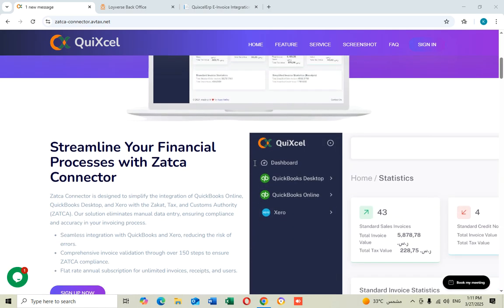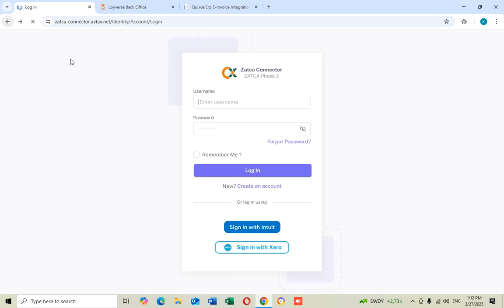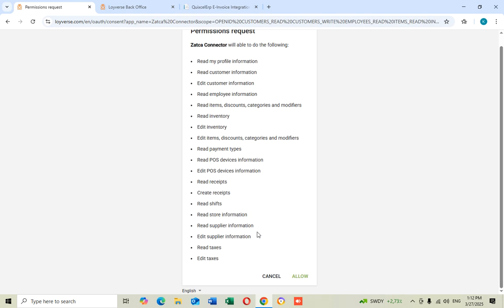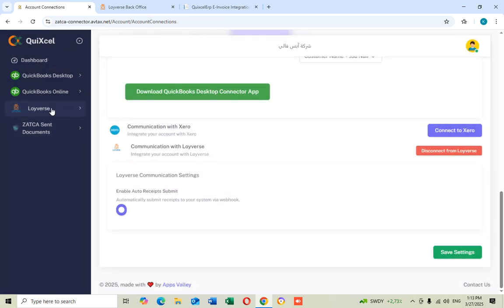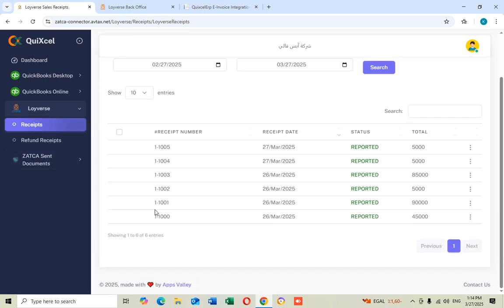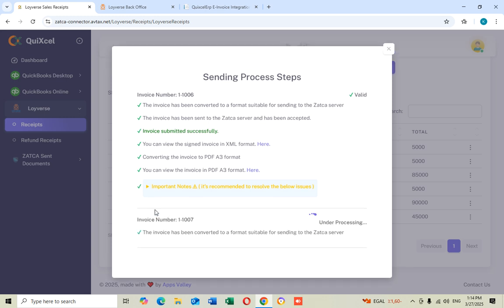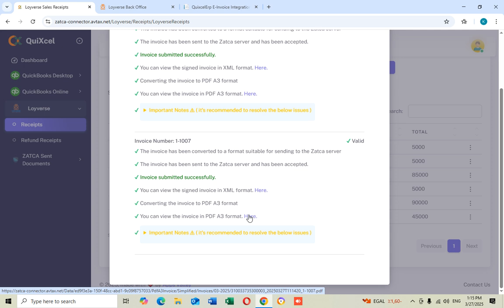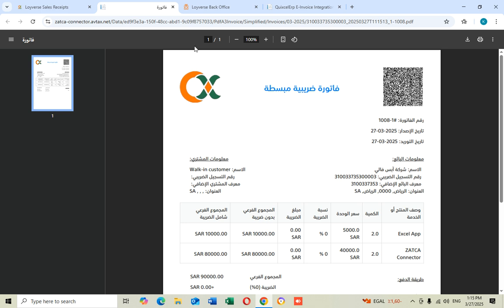Loyverse POS integration with ZATCA Phase 2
QuiXcel Connector can now connect your retail shop with zatca phase 2 seamlessly !

In addition to quickbooks and xero, now loyverse is integrated with zatca_phase_2 with the following features

1- Online seamless integration of loyverse with zatca phase 2
2- Auto or Manual sync of receipts with Loyverse and Zatca portal
3- PDF/A3 generation of receipts with custom design
4- Zatca status and XML file download
5- 30 min integration time and you are ready to go
6- Full after sale support

Join our Zatca Connector community which includes QuickBooks Desktop QuickBooks Online , Xero , Loyverse , and QuiXcelERP.com (our own ERP / POS )